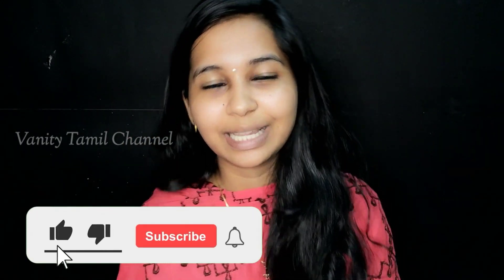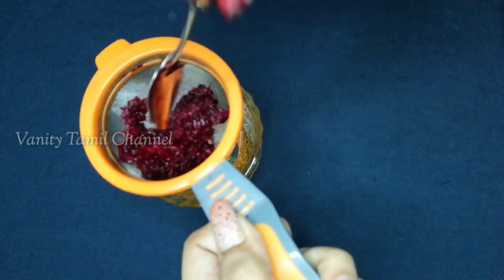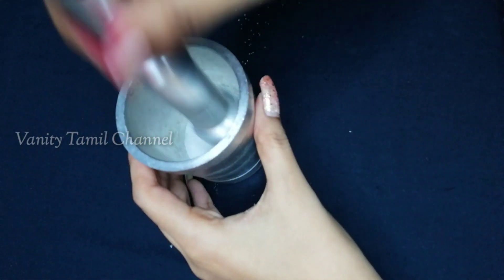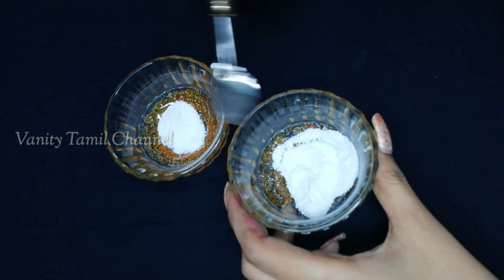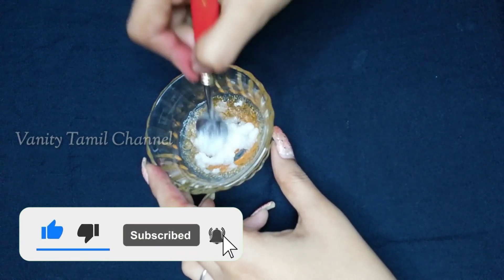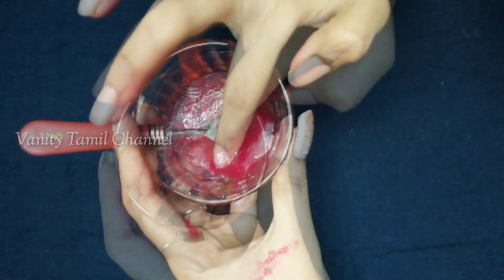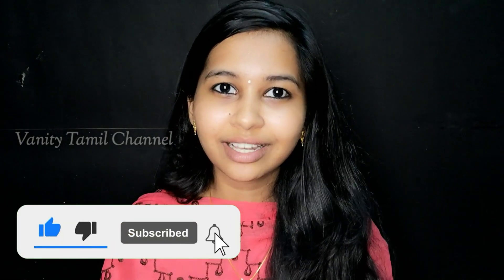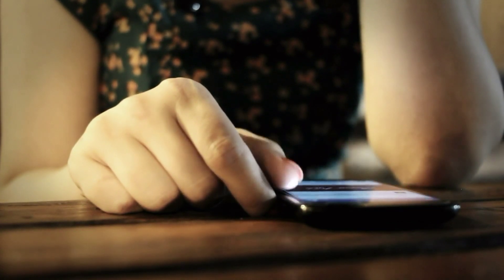How to Get Soft & Pink Lips / Natural Beetroot Lips Scrub / கருப்பு உதட்டை சிவப்பாக்கும் பீட்ரூட் 💯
Today I'm going to show you  how to prepare Homemade Beetroot LipScrub.
This Beetroot LipScrub keeps your lips pink and also makes your lip soft and smooth..

Ingredients Used
▪️Beetroot
▪️Sugar
▪️ Coconut oil

______Credits__________________
we thanks for free intro videos

Copyright : All the content and pictures are owned by Vanity Tamil Channel..
Please don't use any content or pictures used in this channel.